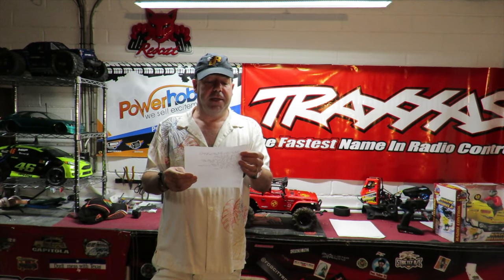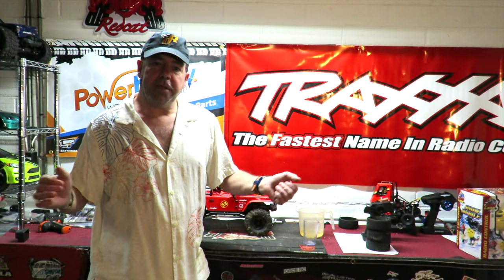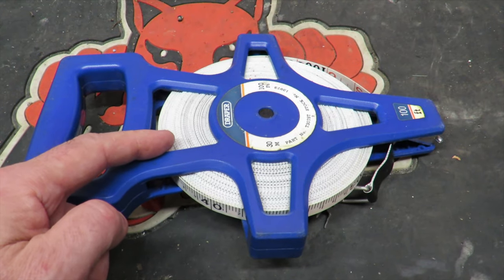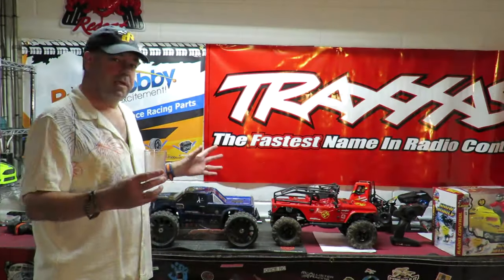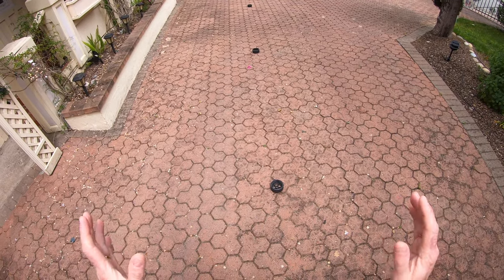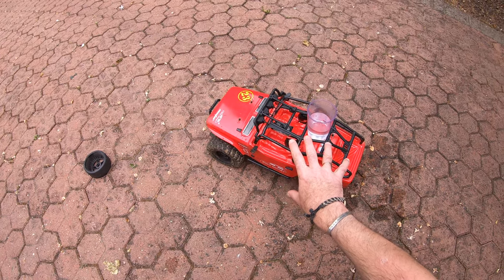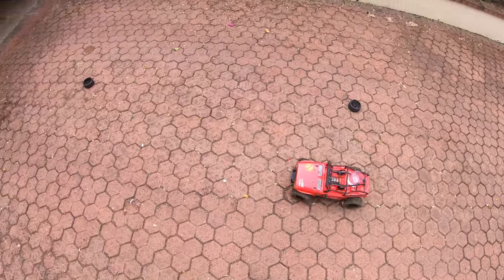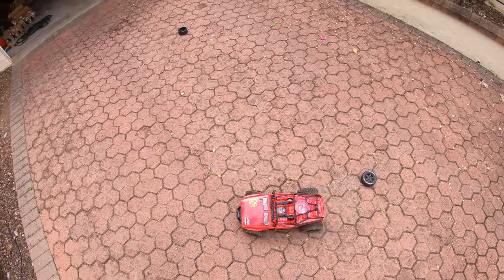Driftomaniacs Water Balance Challenge Week 7!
Driftomaniacs Viral Water Balance Challenge Week 7! THE RULES: To enter put 'Driftomaniacs Water Balance Challenge Entry' Somewhere in your title. Put this wording in the first 3 lines of your description and you MUST post the link to your entry in the comments section below. SET YOUR DISTANCE: 15ft feet from first marker to your outer marker and 7.5ft from your middle one SET A TIMER! Fastest time to complete challenge wins. Two Chances to win this week, one for fastest time for a crawler, one for fastest time for any RC that's not a crawler (Any RC car or even a Tank???) Multiple entries are allowed (Winners get a choice of a servo or 2s lipo as a prize). You can use ANY RC Car and ANYONE can enter. In the event of a deadheat first entry to have been posted up wins! Competition ends at midnight PST on SUNDAY 17th May (Giving you extra time to film it on a weekend!).

GPS Speed Meter (Used in our speed tests)

25KG Metal Geared Waterproof Servo
1/5 Size Servo

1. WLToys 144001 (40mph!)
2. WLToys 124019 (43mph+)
3. Q902